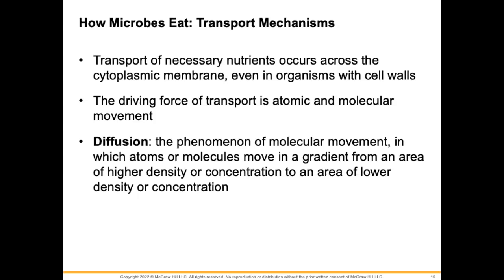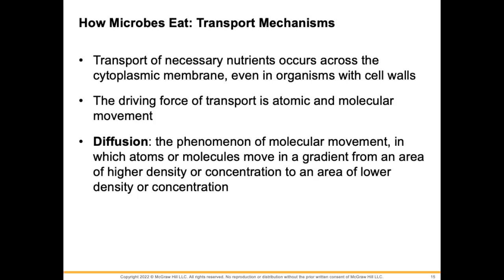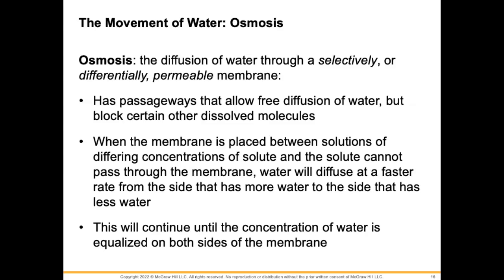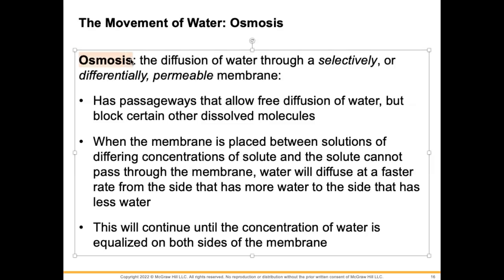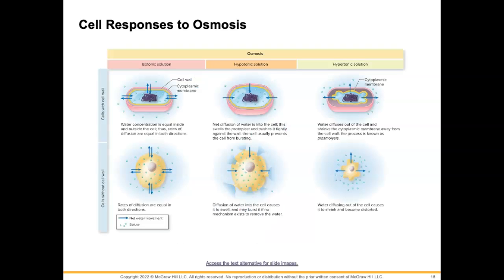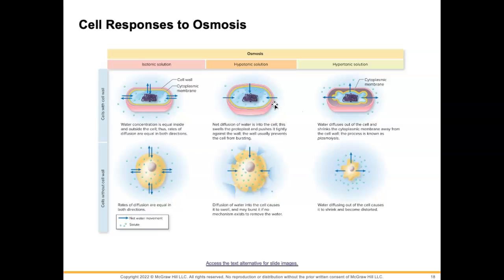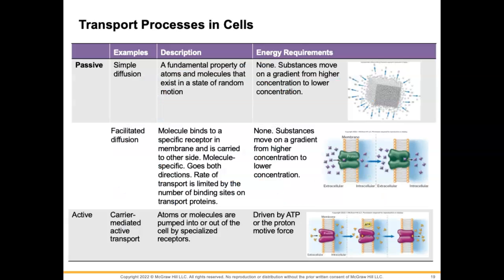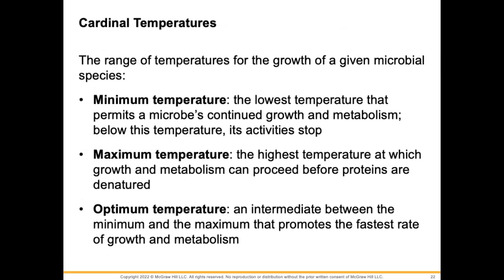BIO125-Chapter 6 part 2